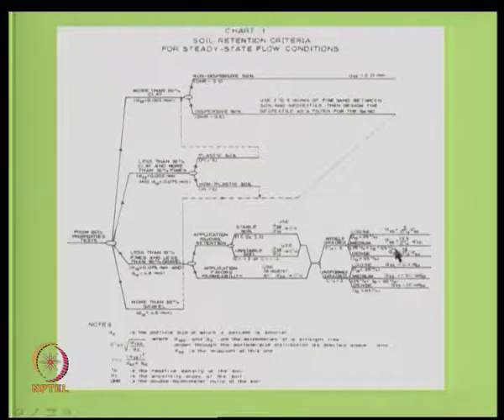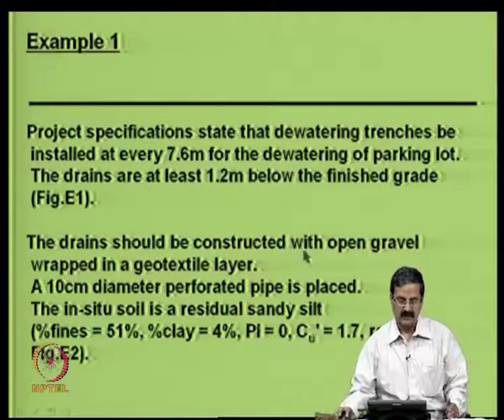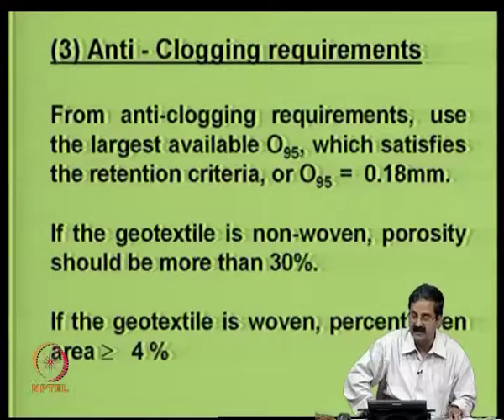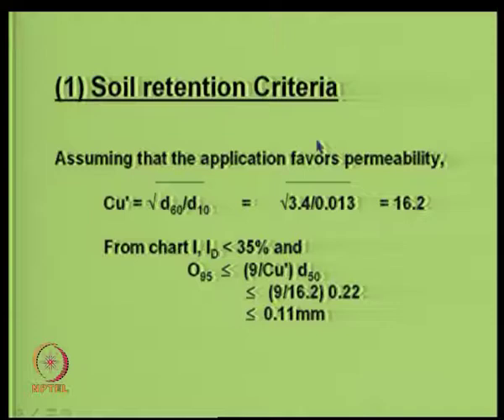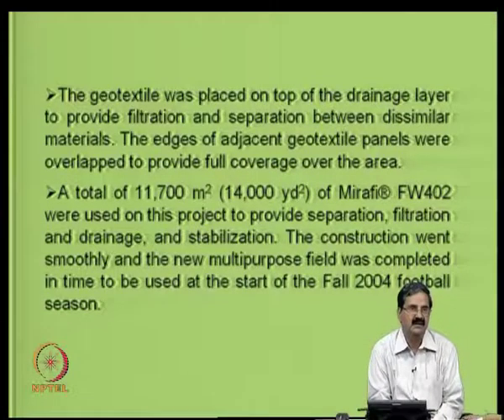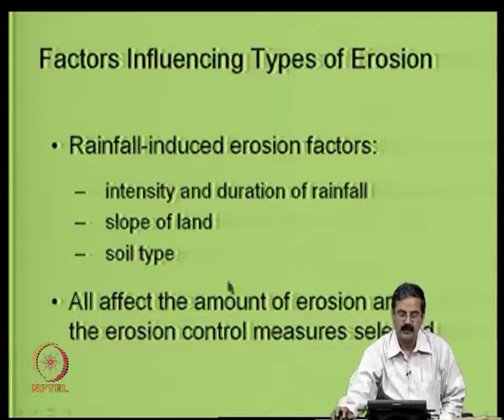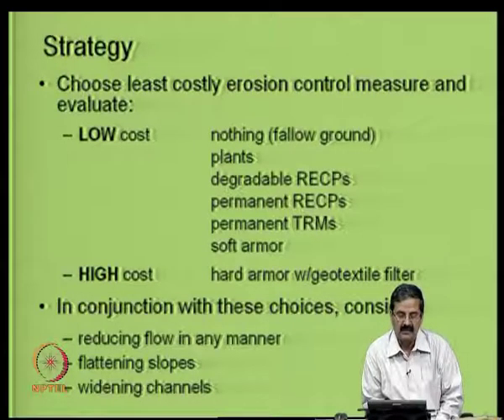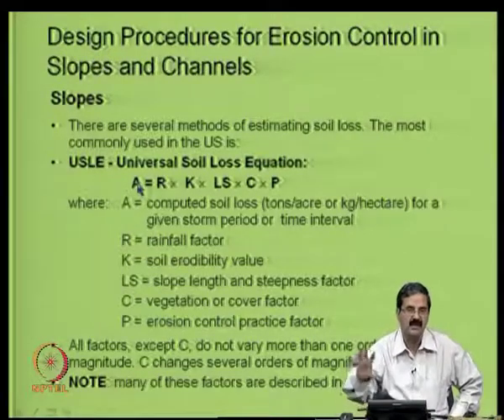Mod-08 Lec-36 Applications in filtration and drainage & erosion control